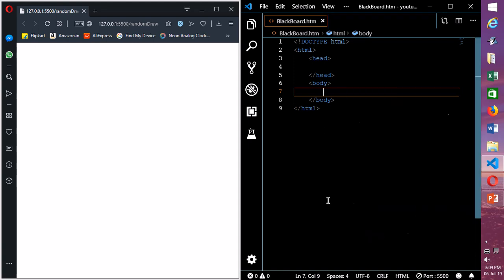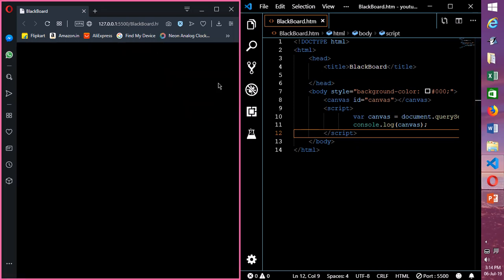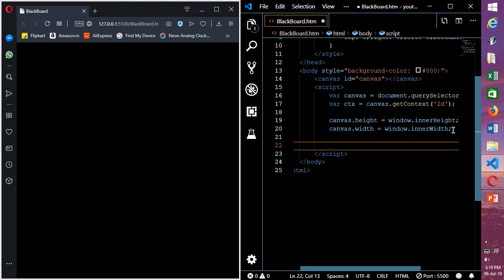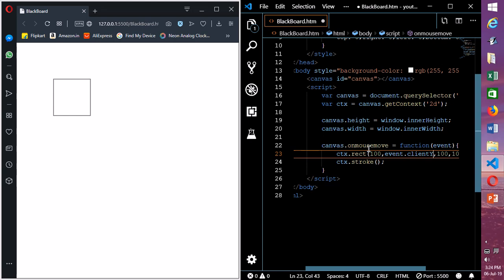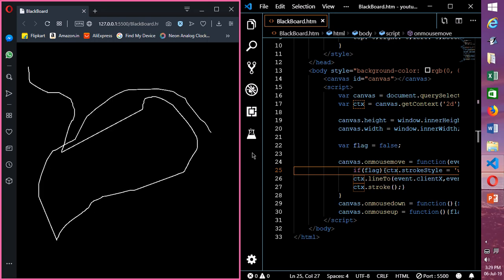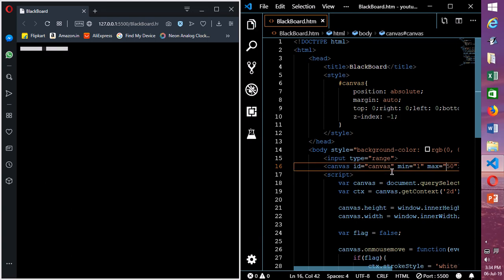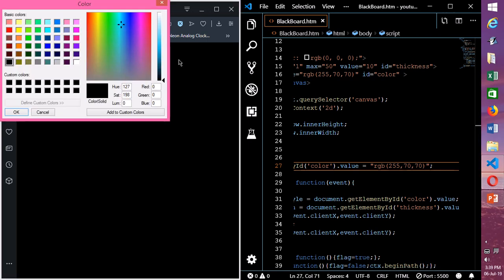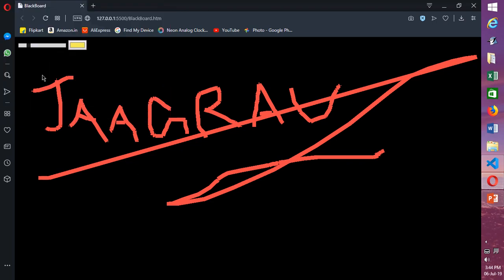Making a Chalk Board with Canvas, JavaScript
For more UI designs, tips and tricks,
Follow me on Instagram Sorry guys, for I stopped uploading for a while due to school issues, but now, I am releasing a new video where I make a chalk board with javascript.
Next video, I would be making a calculator in javascript. It would be a two part series, series 1 calculator design and series calculator logic.